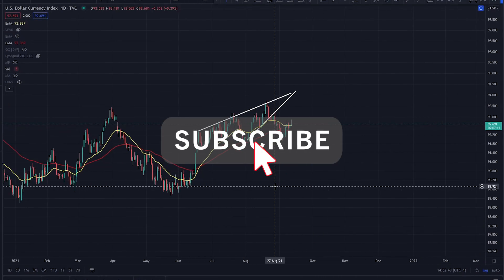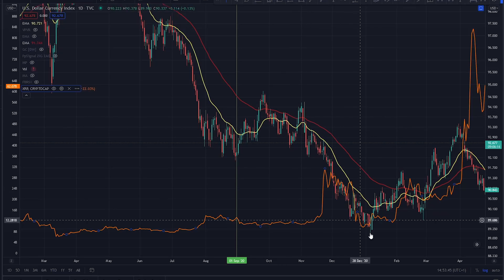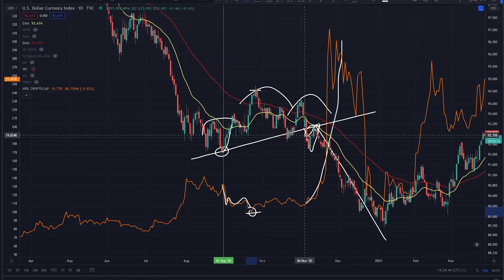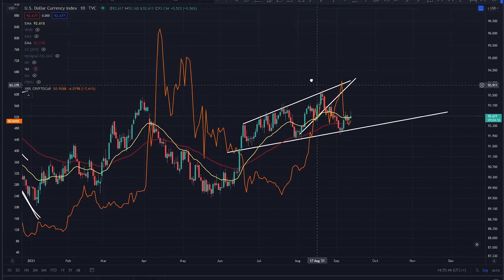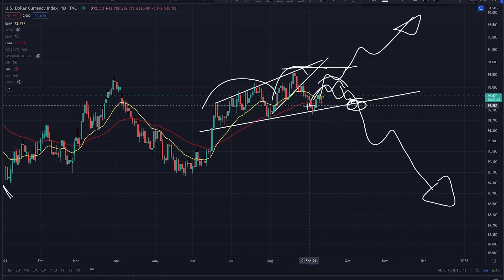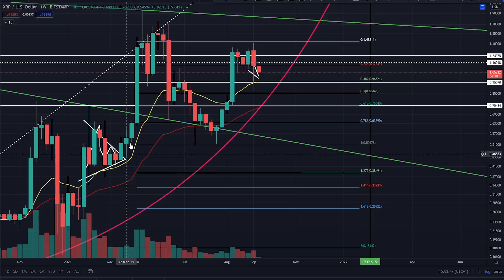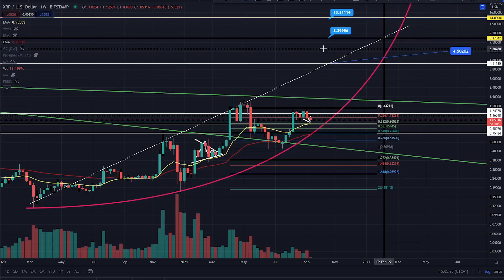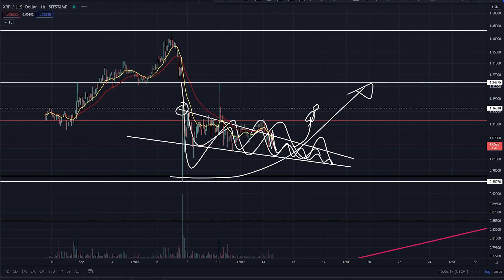KEEP AN EYE ON THE DXY! - RIPPLE XRP PRICE PREDICTION! - RIPPLE XRP 2021 - RIPPLE ANALYSIS